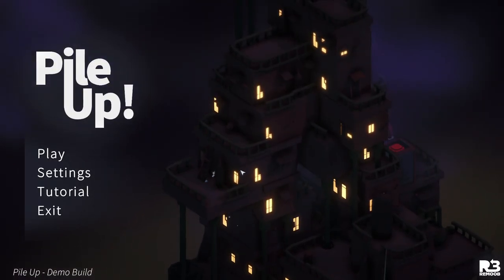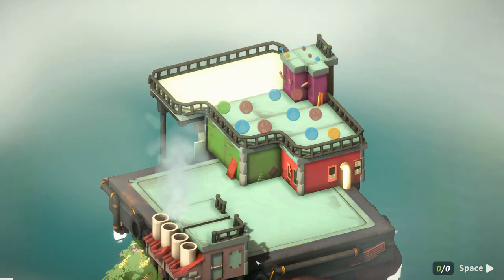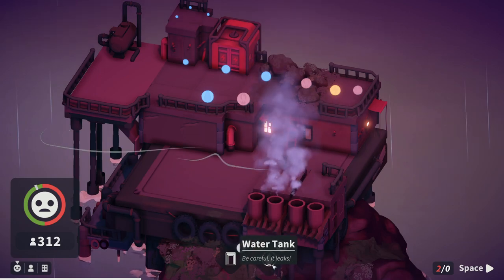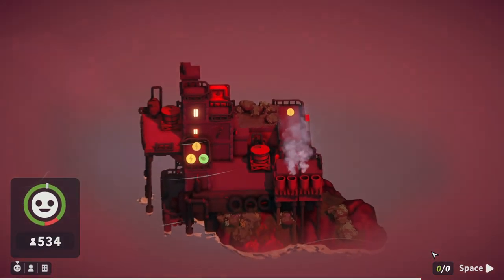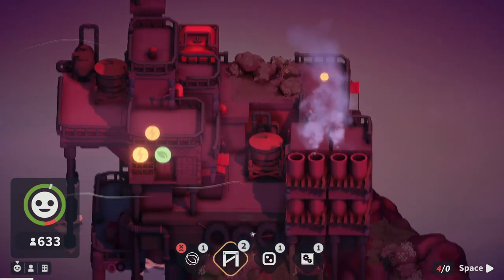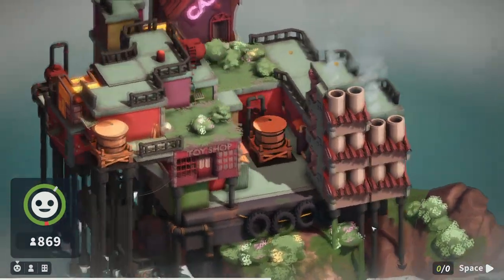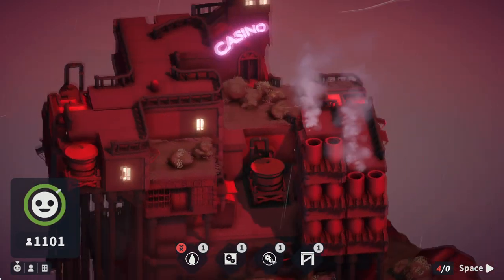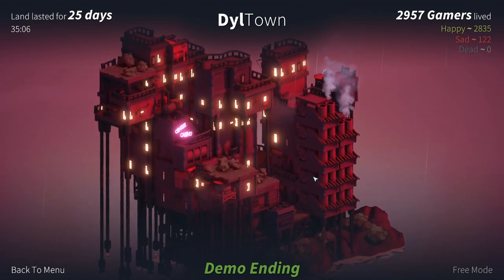Let's Play! Pile Up! (Demo)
Today we check out the demo for Pile Up!, a new puzzle city-builder game set for release in Spring 2023! A mashup between Dorfromantik and Townscaper, this cute game sets the bar high with this demo!

CREDITS
ALL music provided via Uppbeat.io!

ALL Animations created by creators on Vecteezy!